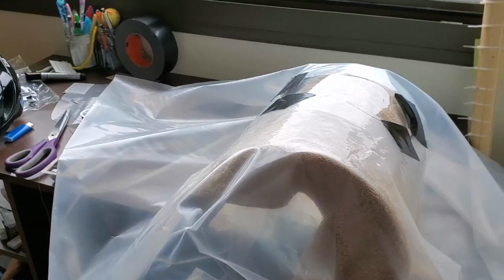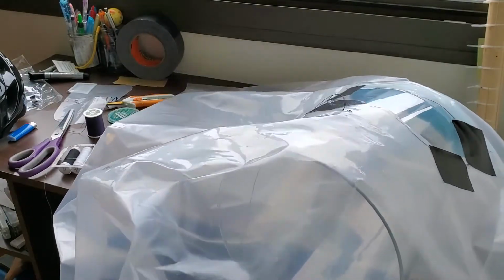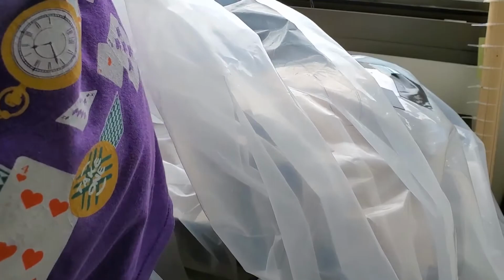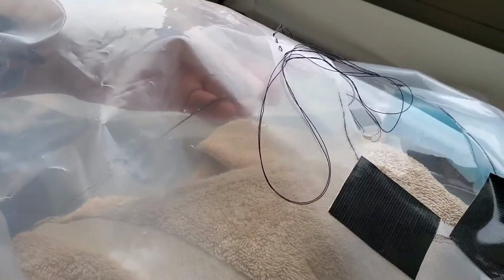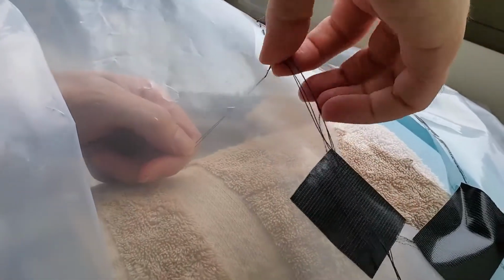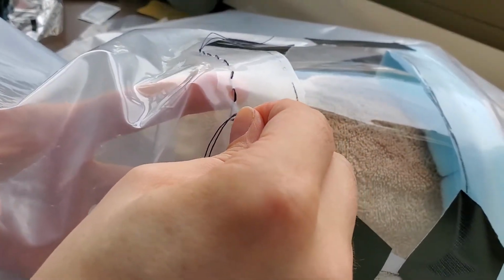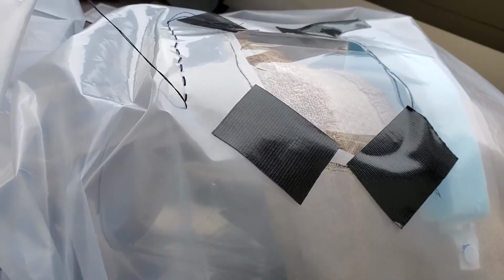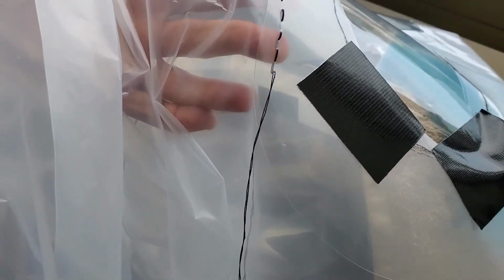stitching window to hood part one of two a 90 minute process in hind sight using a two liter bottel